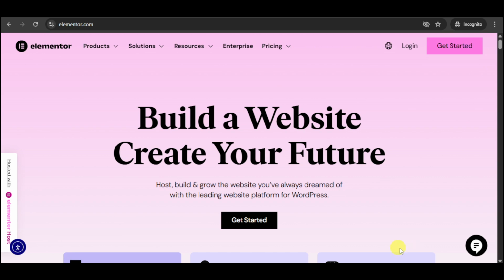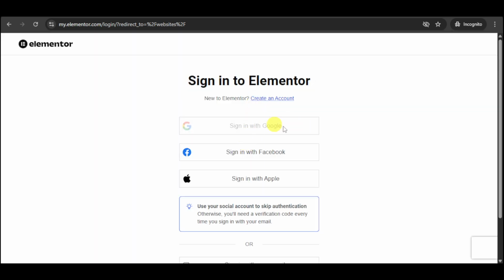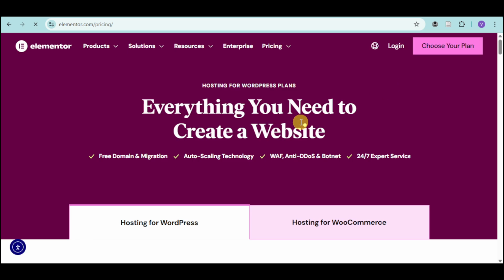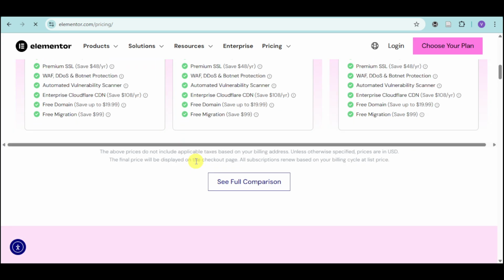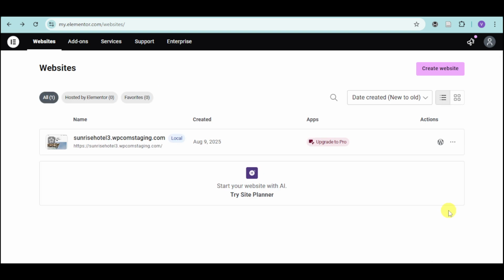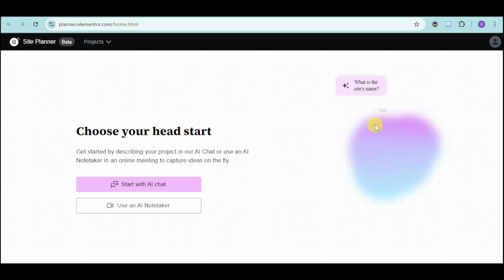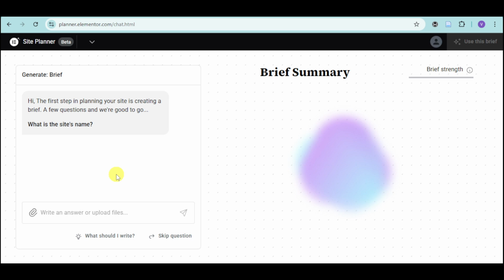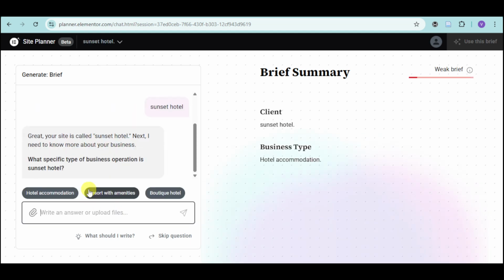How To Use New Elementor AI Site Planner 2025 (EASY GUIDE)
Discover how to use the new Elementor AI Site Planner to create stunning websites faster and smarter in 2025. In this step-by-step tutorial, you’ll learn how to plan your entire site structure, generate page layouts, and get AI-powered content suggestions without leaving Elementor.

We’ll cover how to set up your AI Site Planner, choose the right design styles, organize your sitemap, and let Elementor AI create tailored copy and images. Perfect for WordPress beginners and pros who want to save time while building beautiful, conversion-focused sites.